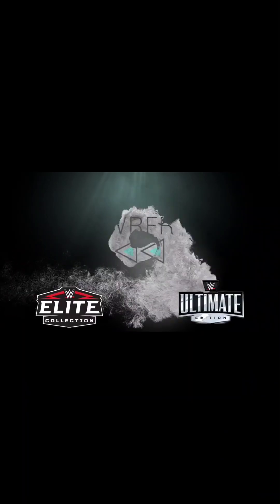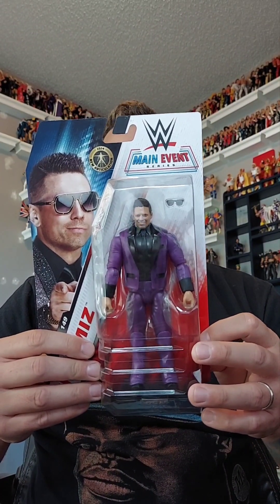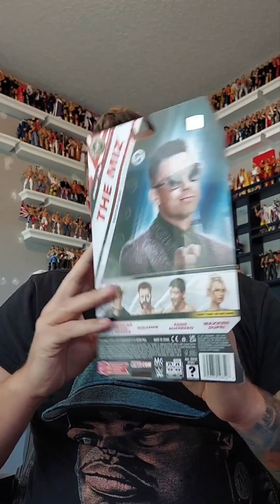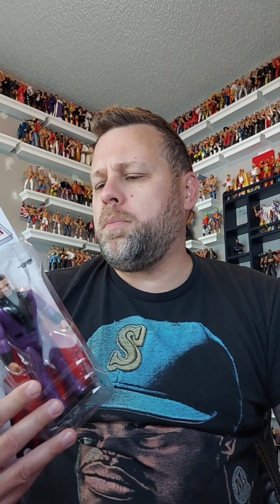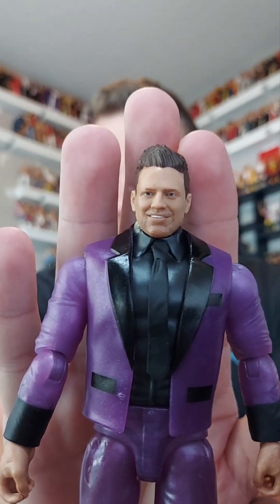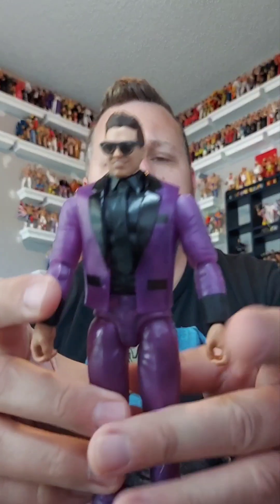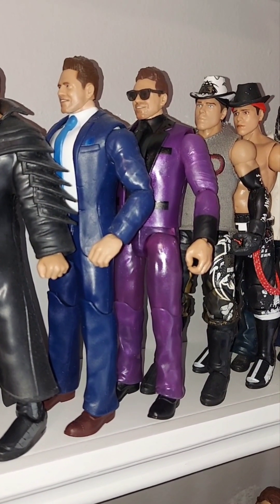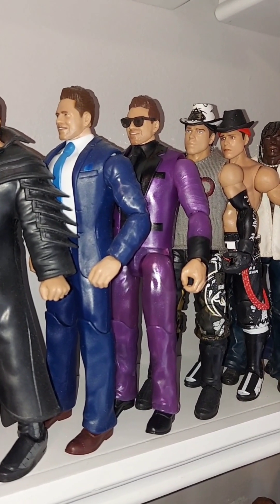The Miz WWE Main Event Series 149 unboxing and review!